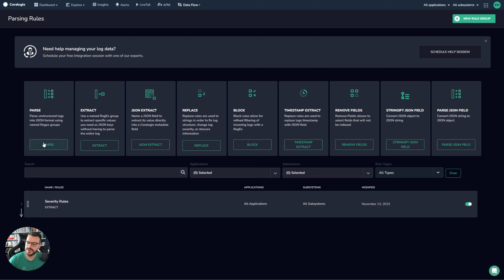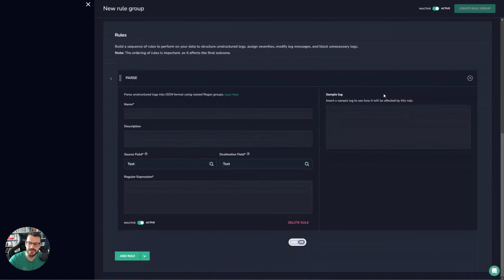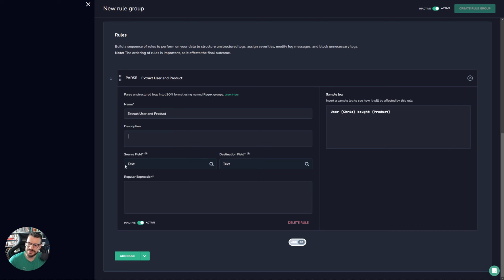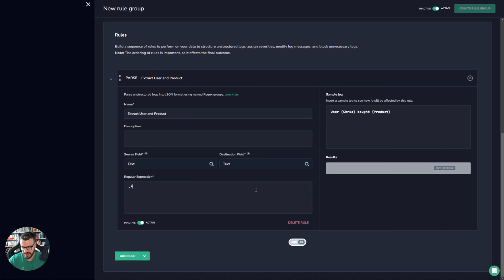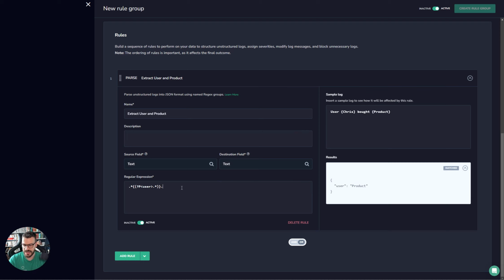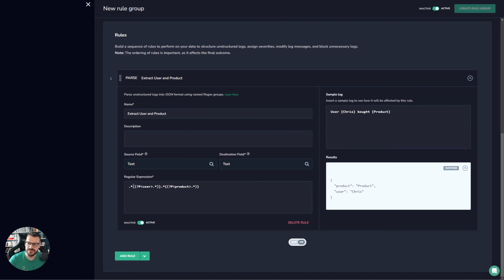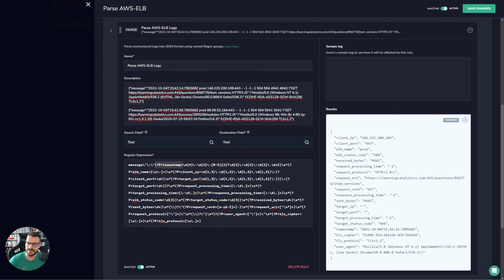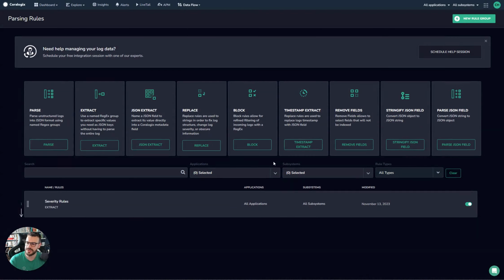4.4 Coralogix Academy - Parsing Rule 1: Parse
An explanation of the "Parse" parsing rule, and what kinds of use cases it is great with.